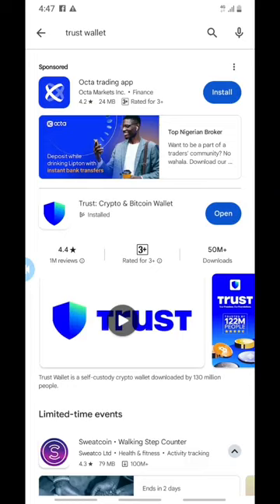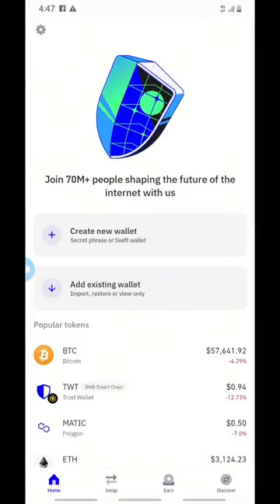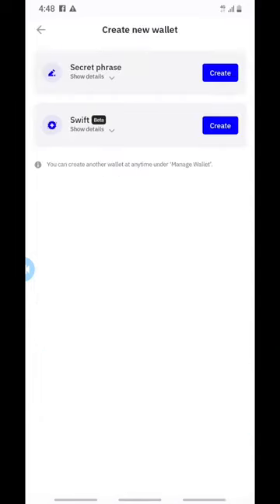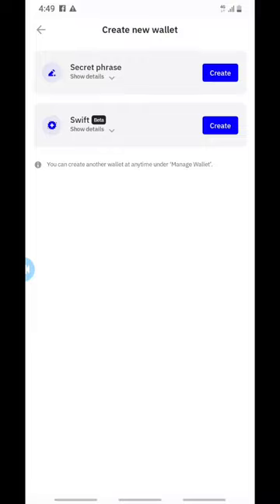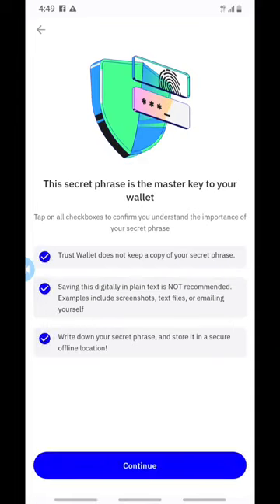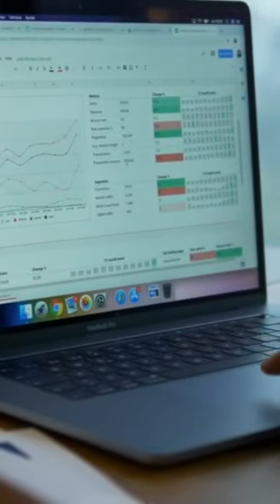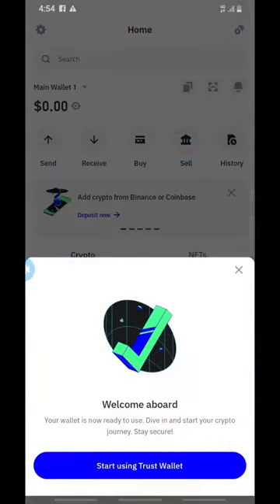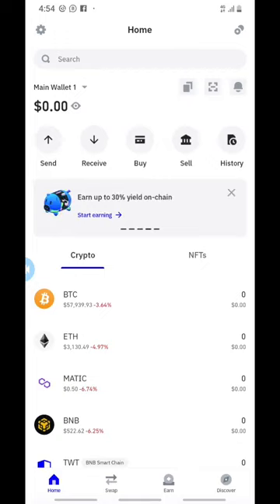HOW TO CREATE TRUST WALLET (FOR CRYPTO BEGINNERS)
If you want to learn how to open a trust wallet for storing your crypto assets then watch this video. I created a step-by-step process of how to open a trust wallet for beginners.